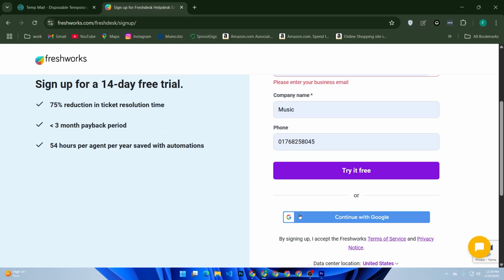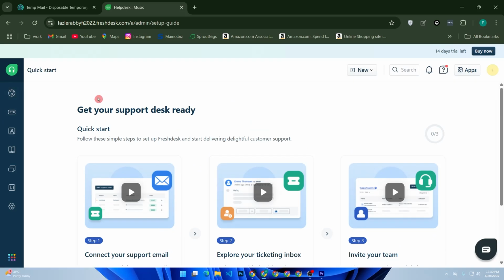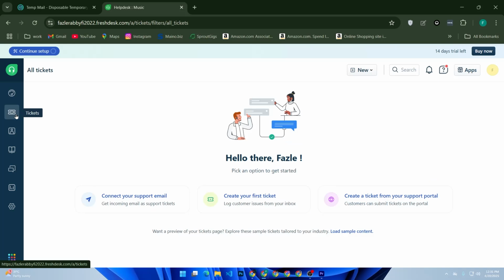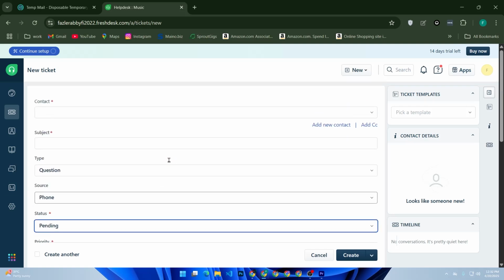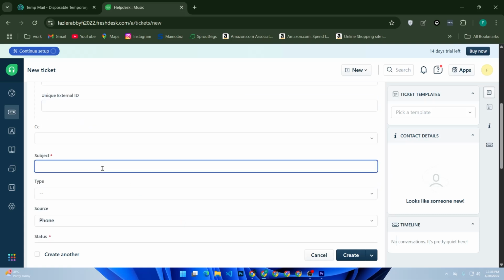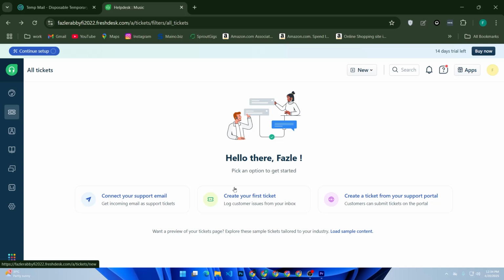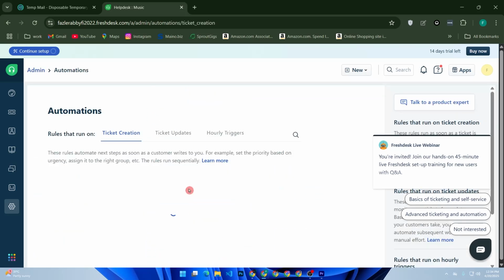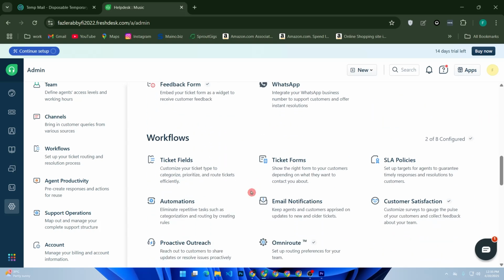Full Freshdesk Ticketing System Tutorial - 2025 | For Beginners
In this video, you’ll learn everything you need to know about the Full Freshdesk Ticketing System, including how to set it up, manage tickets, automate workflows, and enhance customer support. Whether you're just starting out or looking to improve your helpdesk efficiency, this step-by-step tutorial will walk you through the key features and best practices of Freshdesk.